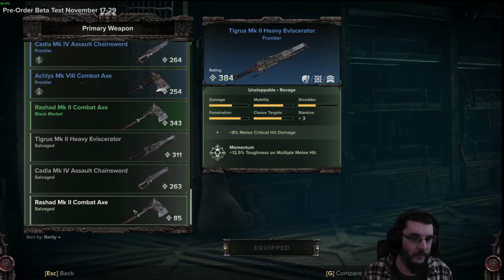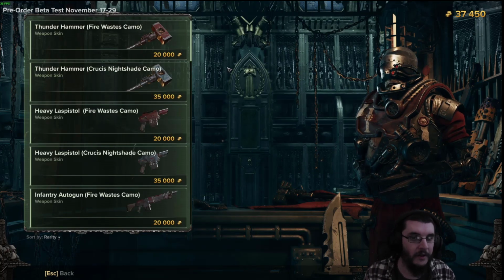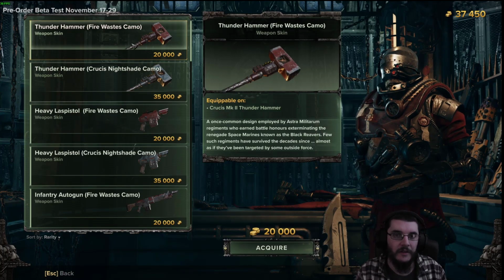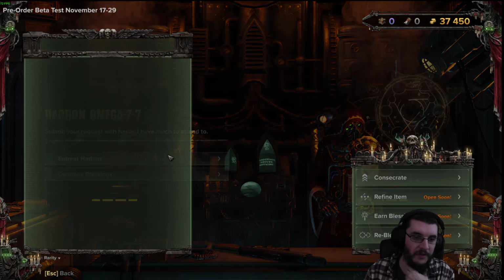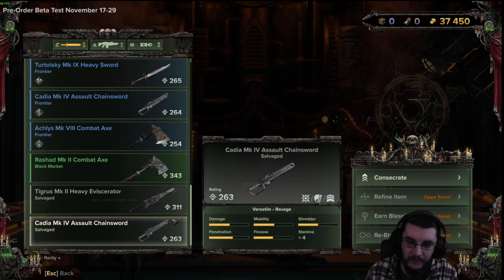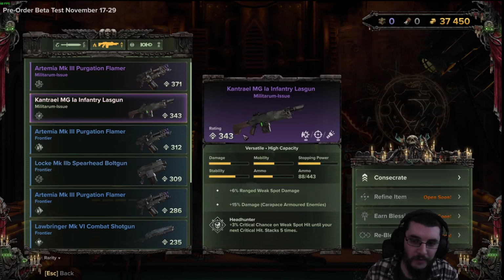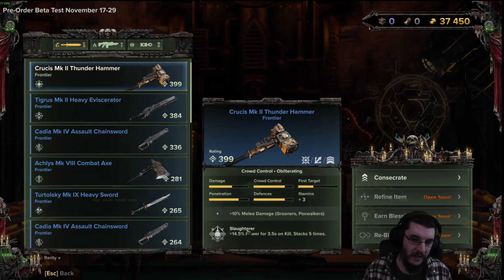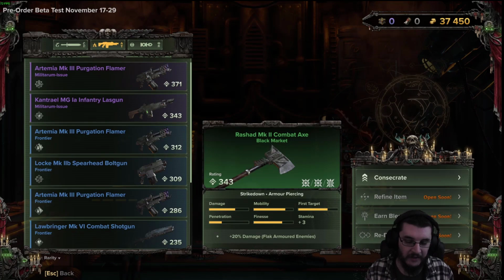First look at CRAFTING and new COSMETICS! | Darktide Beta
Patch 1.0.8 brought us purchasable cosmetics and item upgrading. Looks exciting! For part 1 where we look at the patch notes,

00:00 Intro
00:10 Cosmetics
04:05 Crafting
11:21 Outro